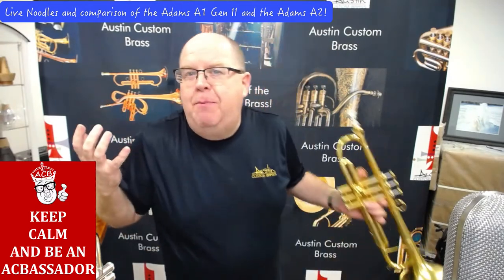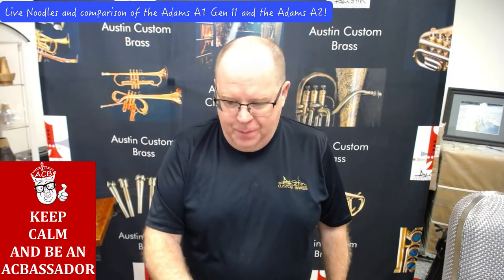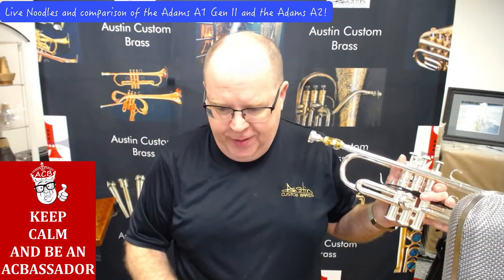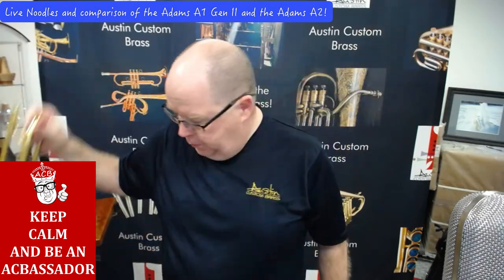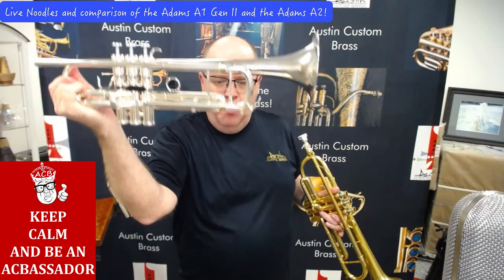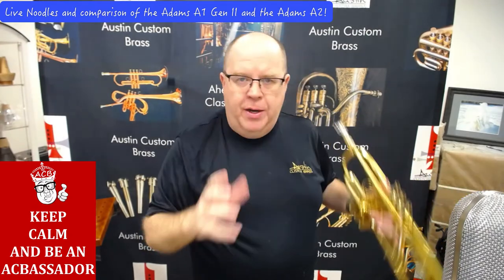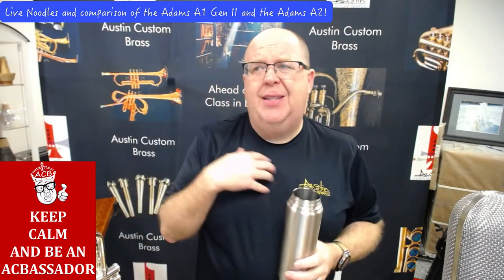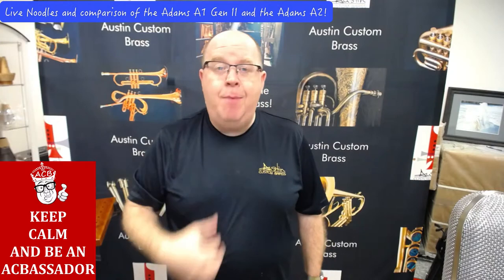TA's Live noodles: Comparing the Adams A1v2 and the Adams A2!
Please come on over, hang out,  have some fun with me, and ask questions about these two awesome horns!

We're hoping to reopen for limited appointments later this spring, with some continuing COVID precautions. Let us know if you'd like to come by and we'll reach out to you closer to the time.